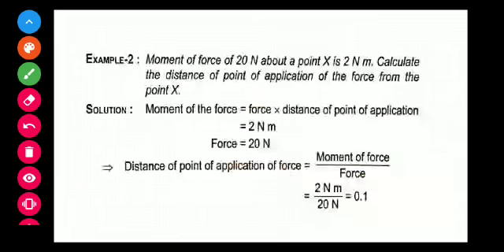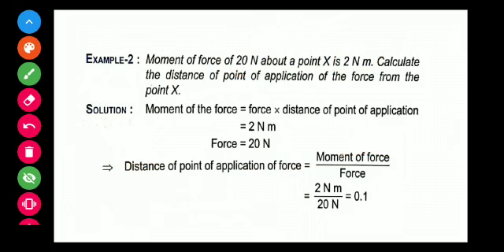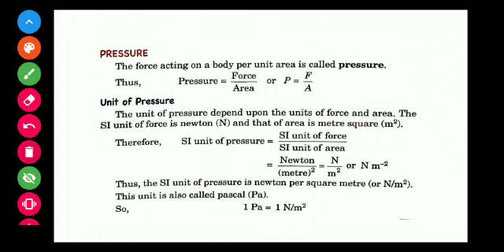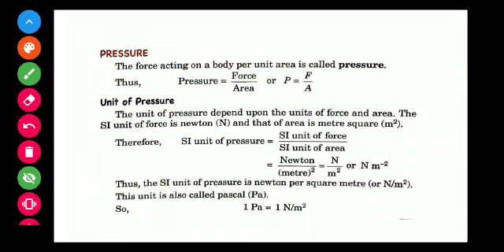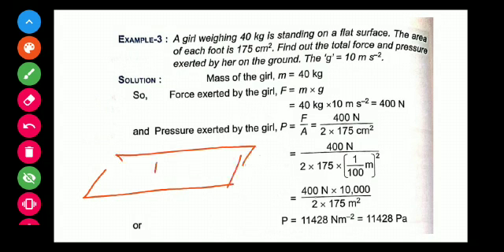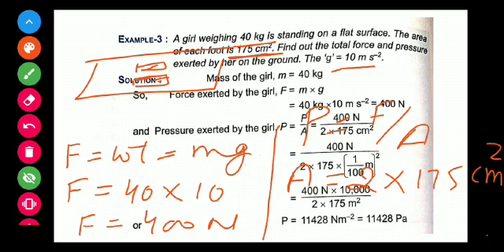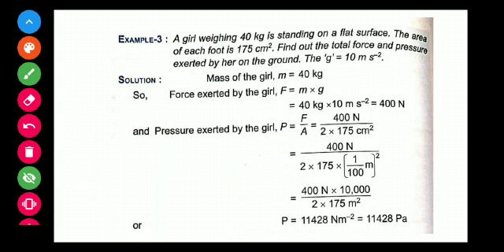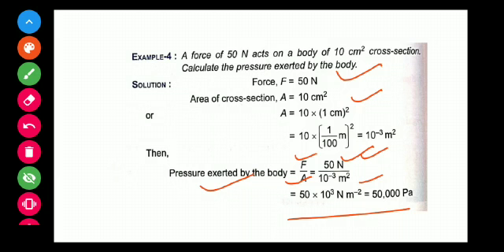Force and pressure for class 8th ICSE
Torque, moment of force and pressure. Numerical problems based on moment of force or torque and pressure